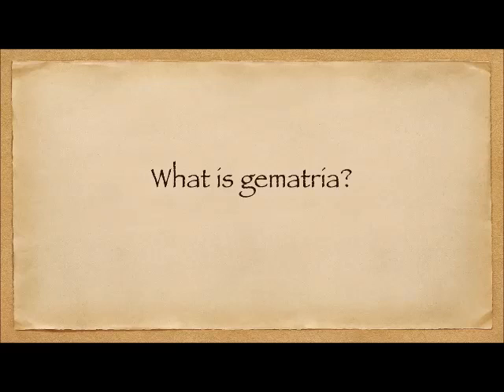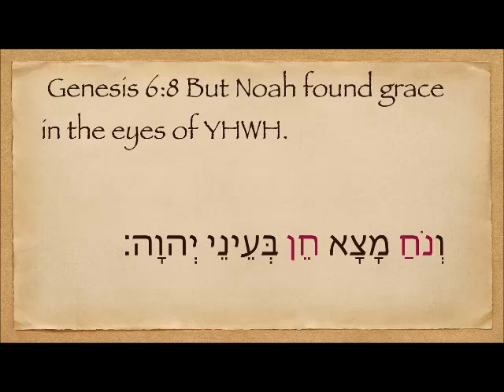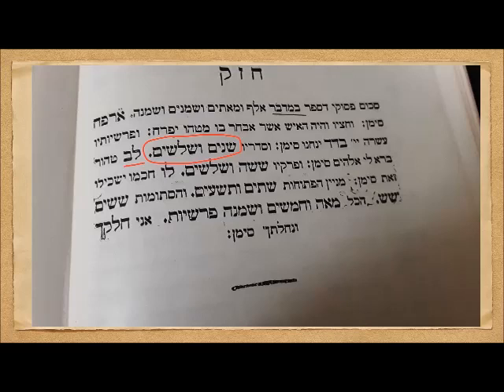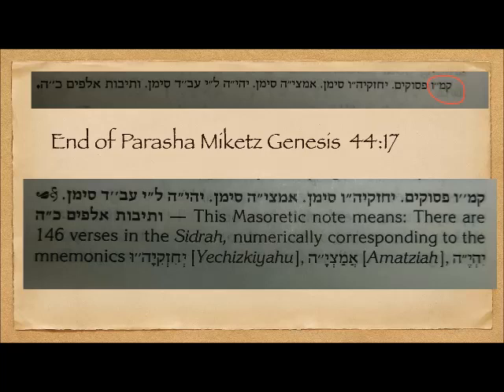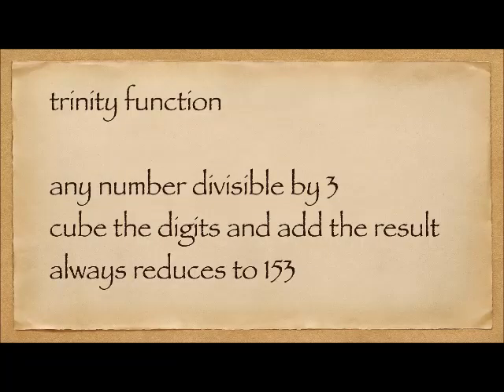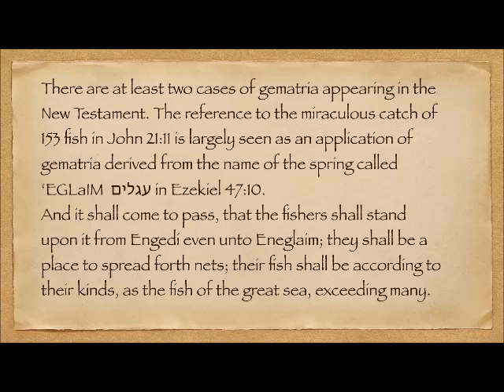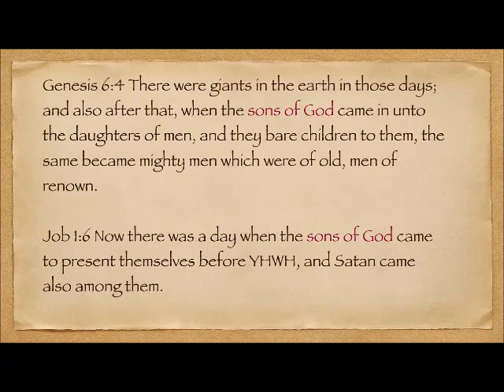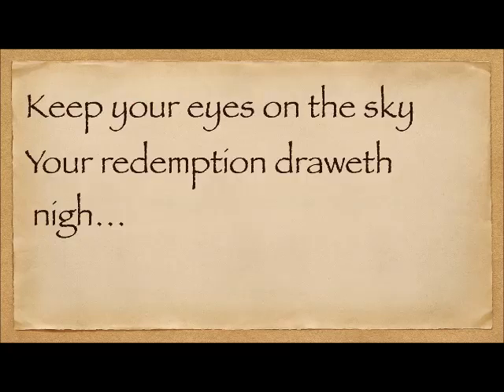Gematria and the 153 fish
Can we learn anything from this process?

If the beginning is too nerdy for you, the fish discussion begins at 8:53.
Have an article on the connection with Betzalel, but it's not online